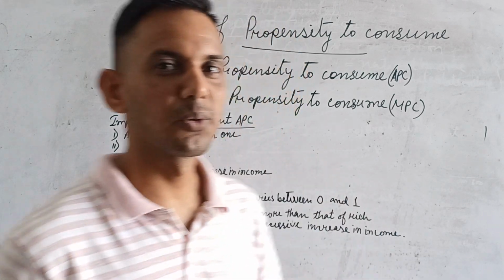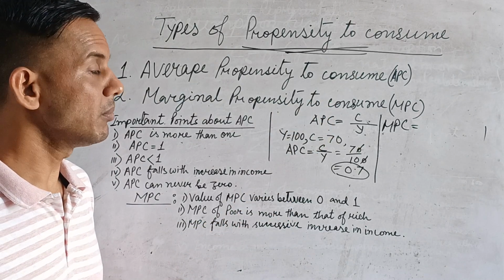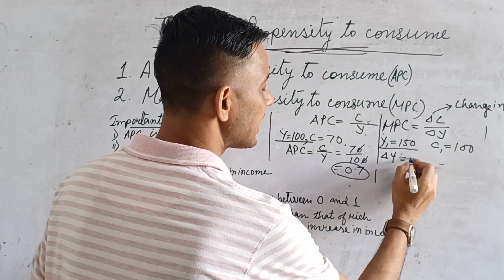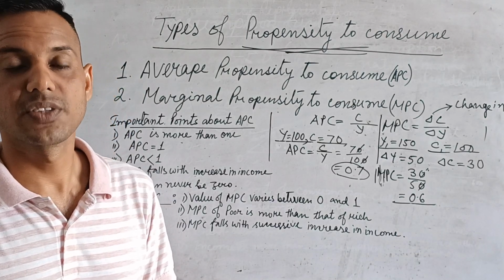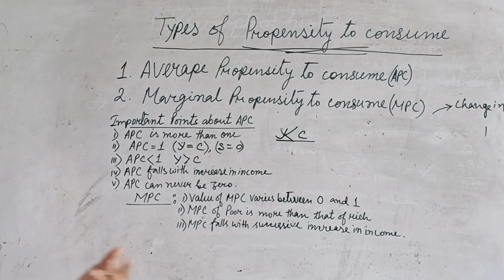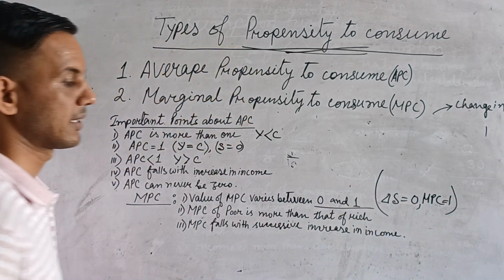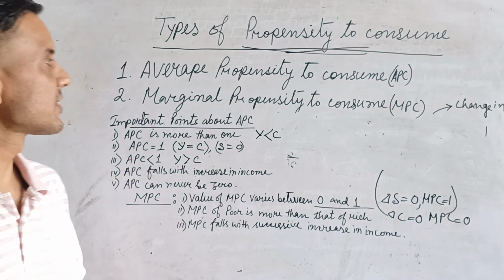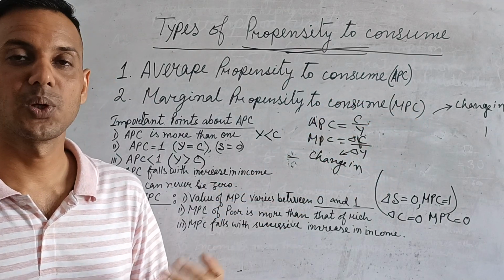Types of Propensity to Consume . Average Propensity to Consume and Marginal Propensity to Consume.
Average Propensity to Consume (APC) and Marginal Propensity to Consume (MPC).